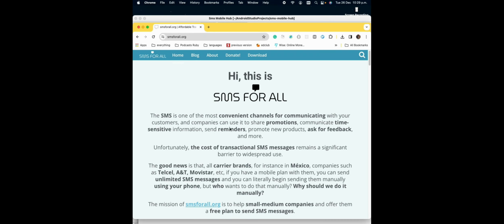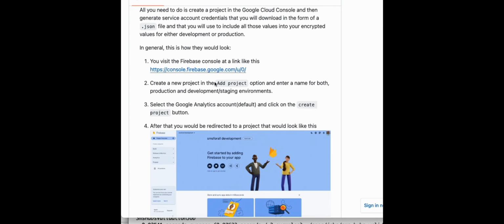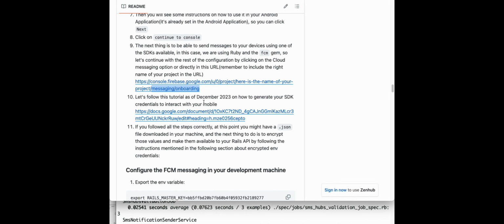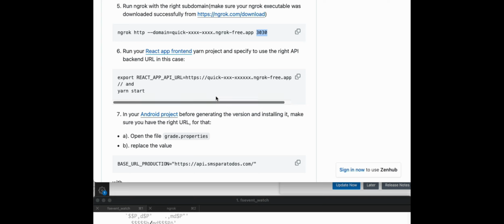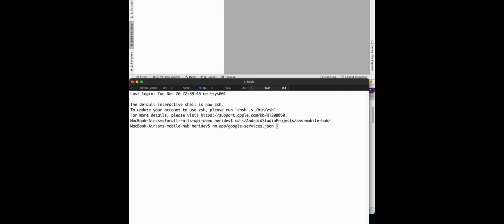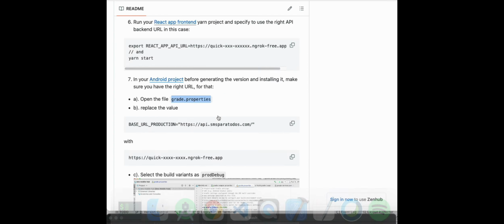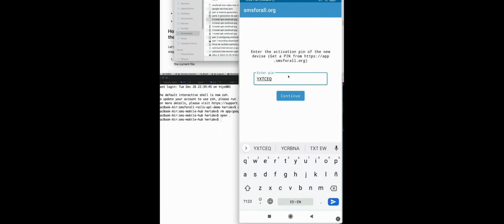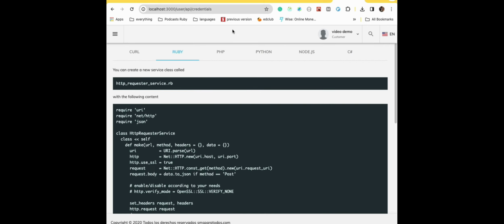Embark on Your SMS Journey with Open-Source Power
In the realm of marketing, capturing your audience's attention is an art. 🎨 With the rise of platforms allowing you to send thousands of SMS messages at a very low cost, it's essential to tread carefully. As we've learned from Spider-Man, 🕸️ great power comes with great responsibility.

This platform embodies the spirit of open-source software, offering a robust solution for your communication needs.

Begin your journey for FREE with smsforall.org! It's a gateway to sending meaningful messages without breaking the bank.

Simple Installation: Get up and running in no time.
Start Sending: Craft and dispatch meaningful messages that resonate with your audience.
💡 Why Open-Source?

Transparency: Know what's under the hood.
Community-Driven: Benefit from the wisdom and contributions of a global community.
Flexibility: Tailor the software to meet your unique needs.

🎥 This is the Get-Started Tutorial!
It'll guide you through downloading, installing, and sending your first SMS campaigns. Get ready to send messages that matter!

Remember, with the ability to reach thousands instantly, it's our responsibility to send messages that are not just heard but also felt. 🌍